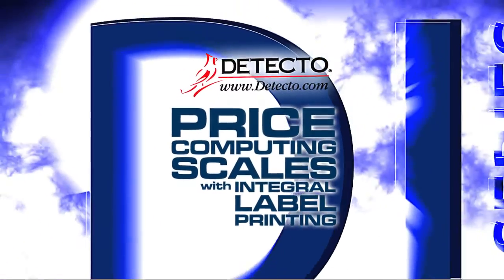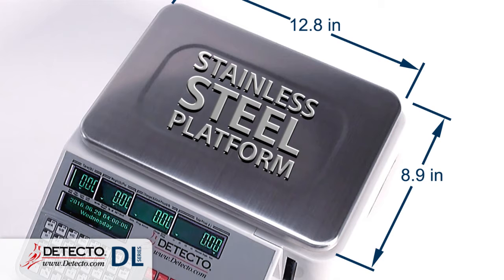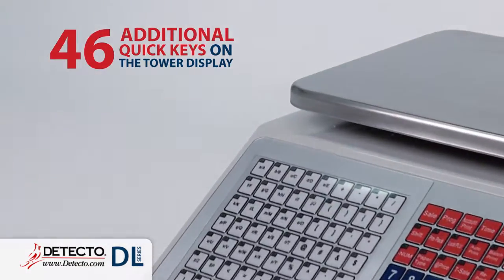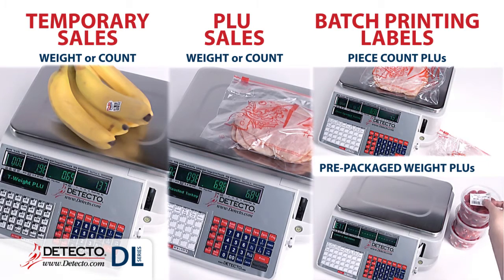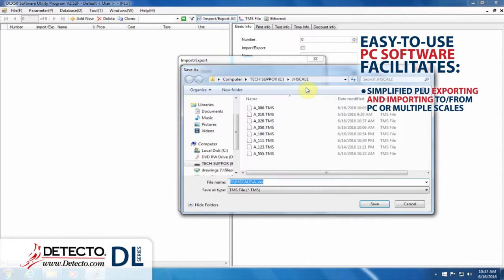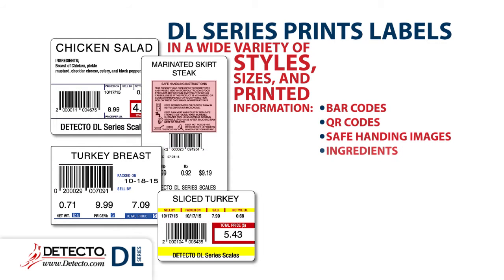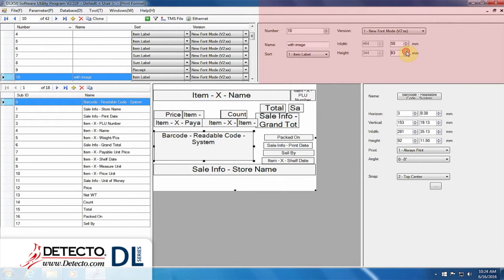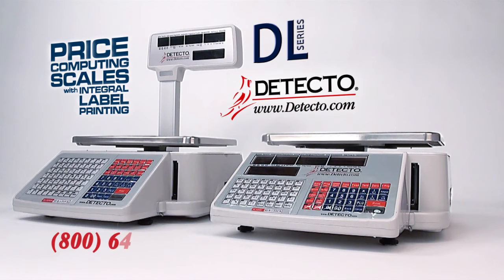DL Series Price Computing Scales Demo Video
DETECTO’s DL series networkable price computing scales with integral label printers feature 5,990 PLUs, 30 lb x 0.01 lb or 60 lb x 0.02 lb capacity, 12.8 in W x 8.9 in D stainless steel platform, inventory reporting capabilities by PLU, multiple connectivity ports (USB, Ethernet, and RS232 serial), alphanumeric display (upper and lower case characters), 4 LED display windows and 1 dot matrix text screen, NTEP legal-for-trade certification, and they are available with or without a tower pole display. DETECTO’s DL series scales print labels in a wide variety of styles, sizes, and printed information: bar codes, QR codes, safe handling images, ingredients, weights, date formats with month/day or time, nutritional facts, discounts, logos, and more. 50 label types are available via included software. Label rolls are available from DETECTO in single rolls or by the case.